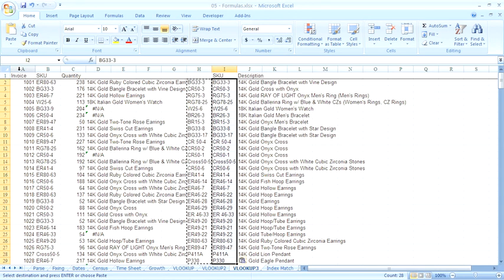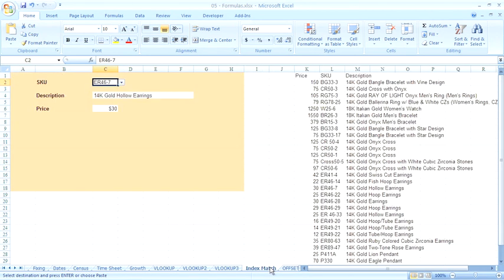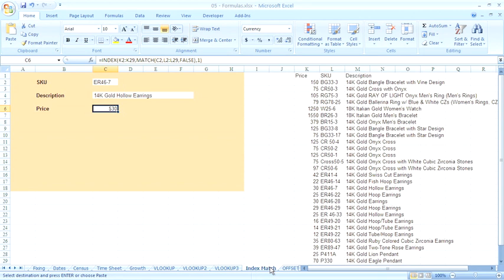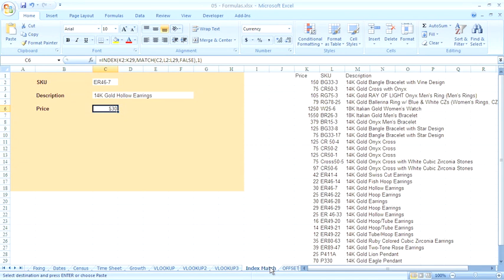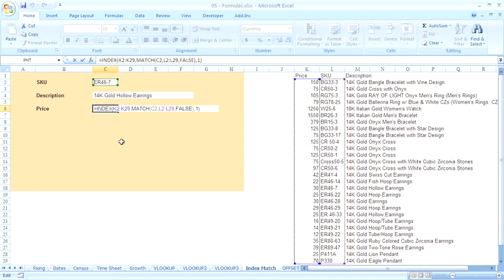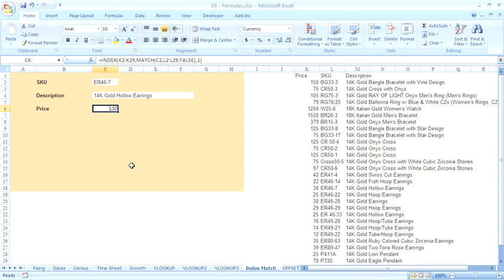M1XL07 P01 C05 L15